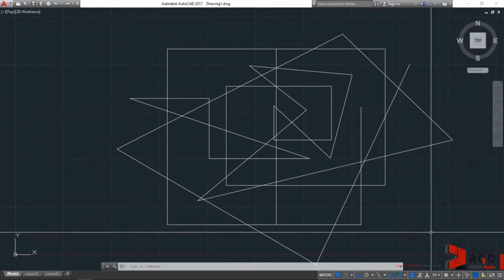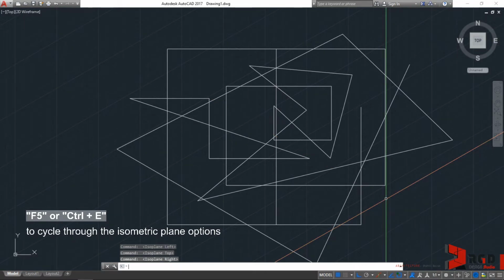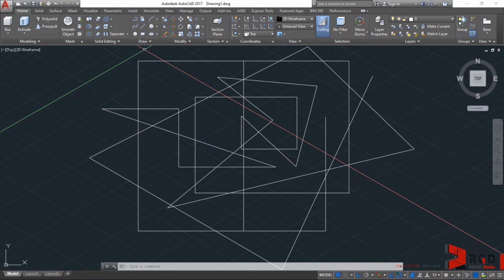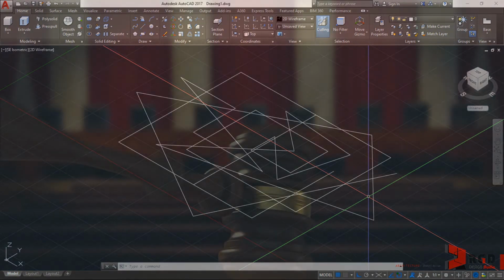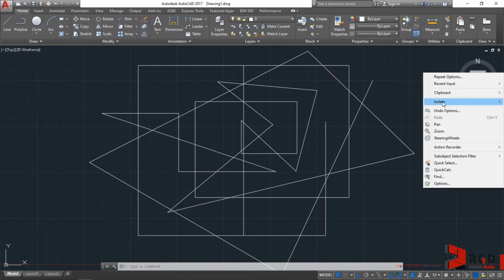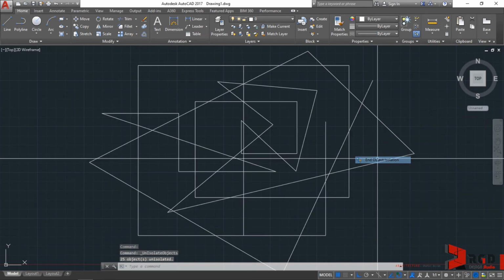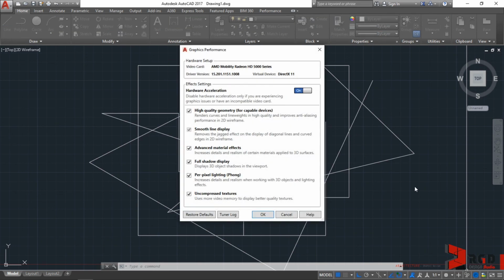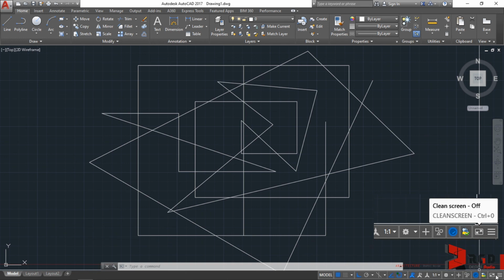AutoCAD Status Bar part 4 (Isometric drafting, Workspace, Isolate)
An overview of the status bar of AutoCAD 2017

Video Features:
"Movie Aladdin 2019” (wallpapers)

"Gavel And Stamp (After Effect Template)" (Sound Effects)
by Hassan Tariq